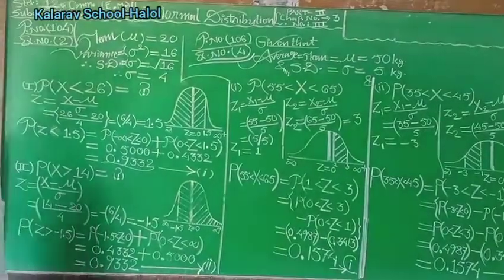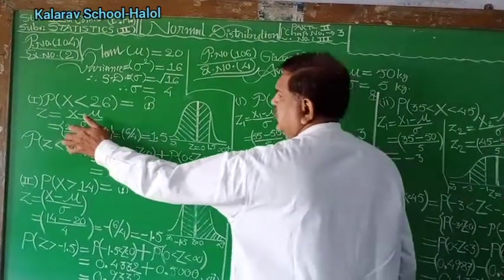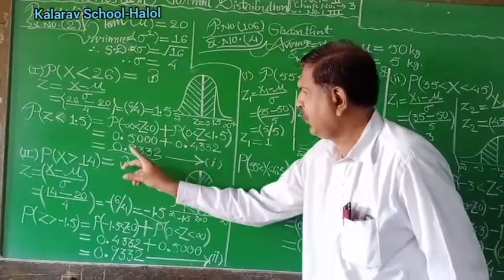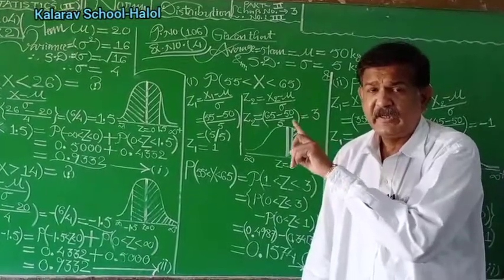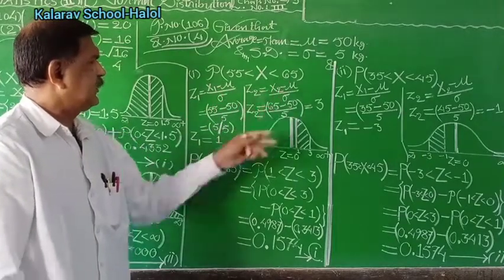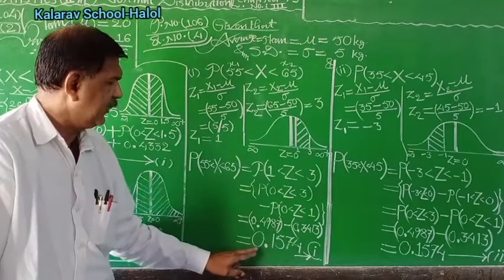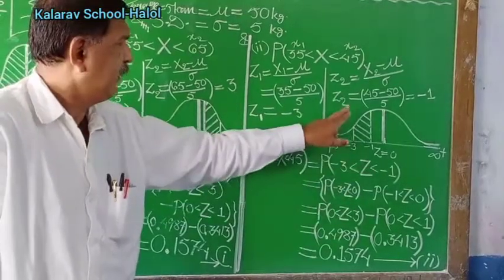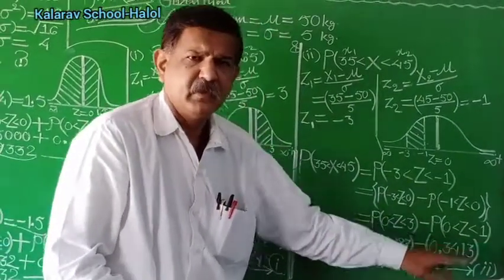12th Com EM Stats2Ch3L3 numericals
Kabsara Sir